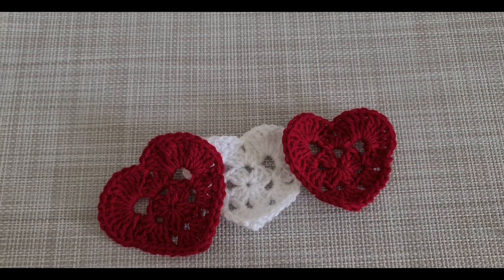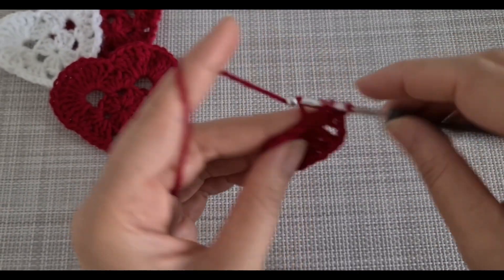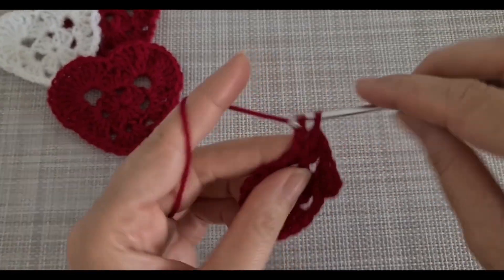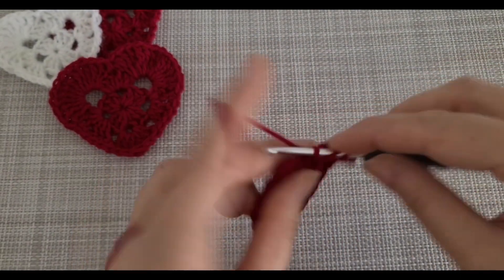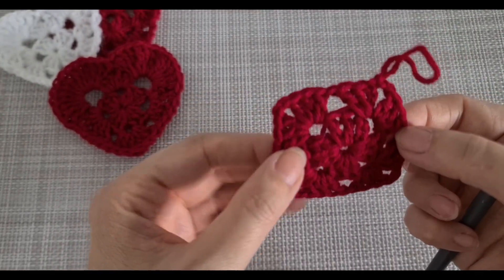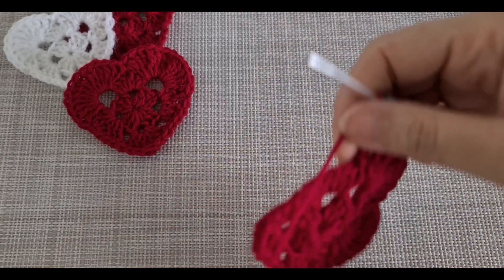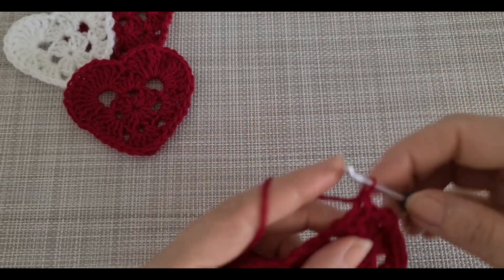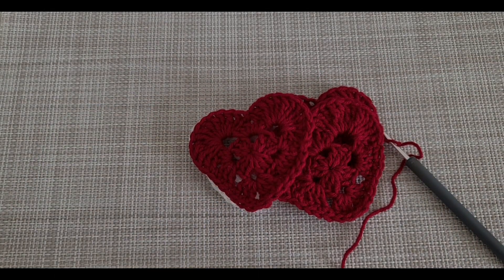How to crochet a heart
How to crochet a heart quickly. Crochet heart tutorial for beginners.
Video List:
0:00 Intro
0:26 Row 1
2:15 Row 2
5:10 Row 3